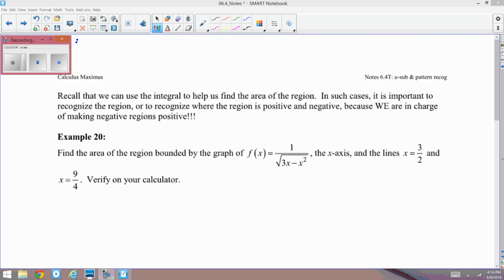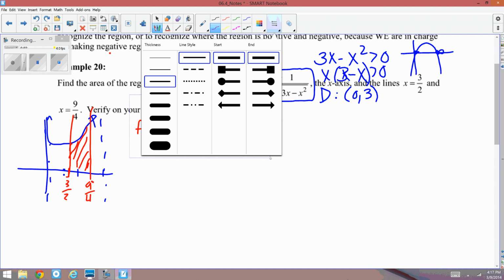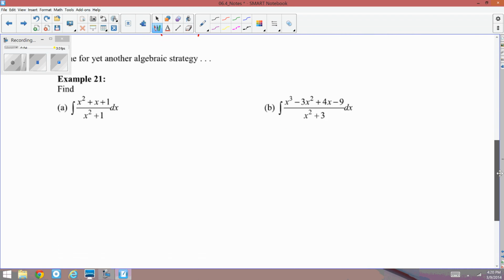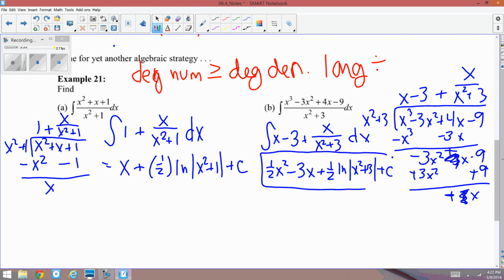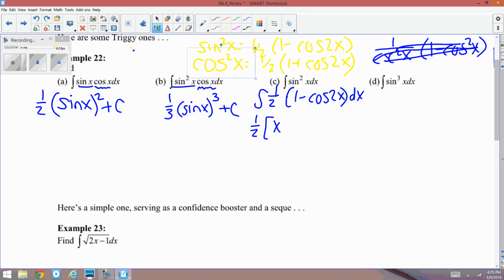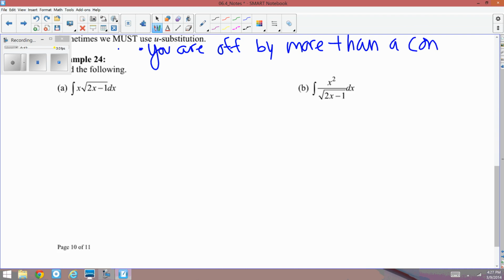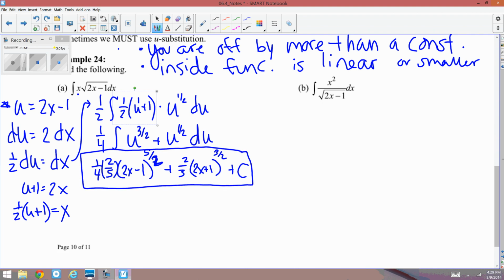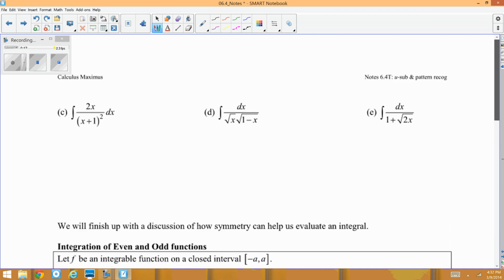U-Substitution and Pattern Recognition - Ex. 20-24